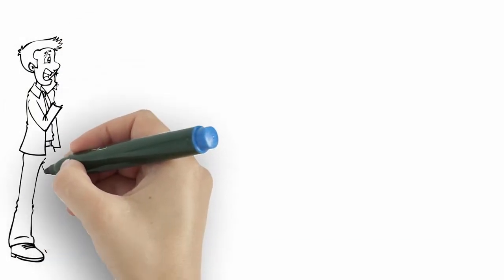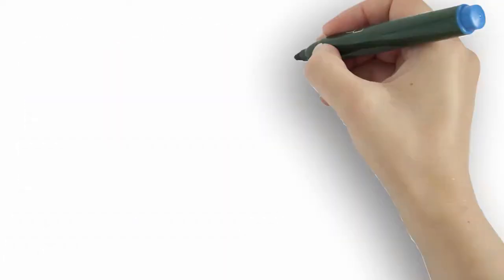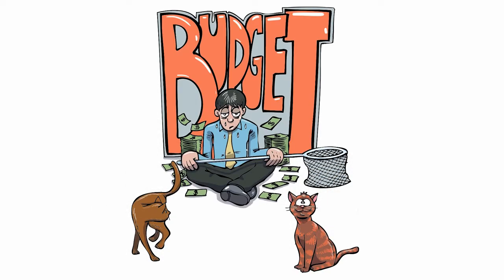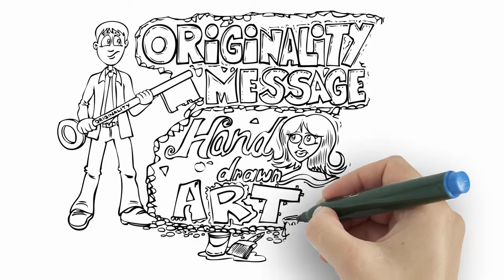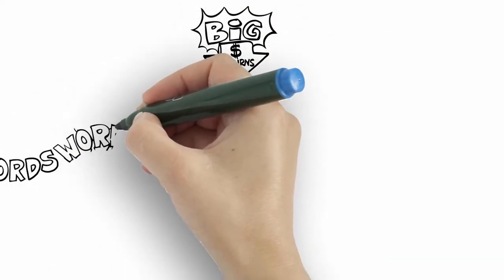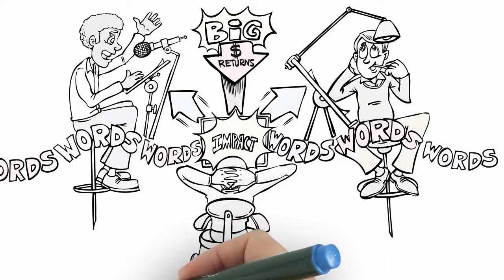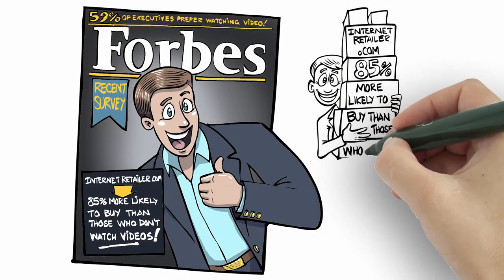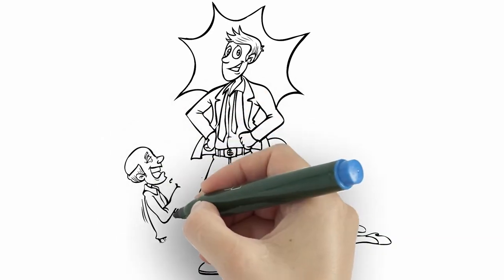startup explainer whiteboard videos